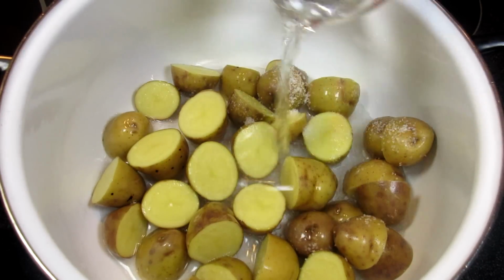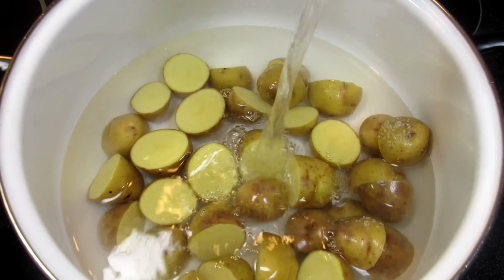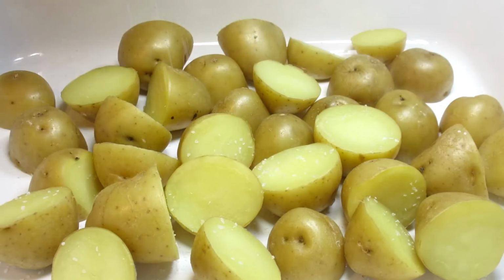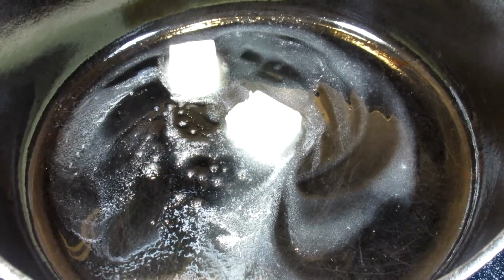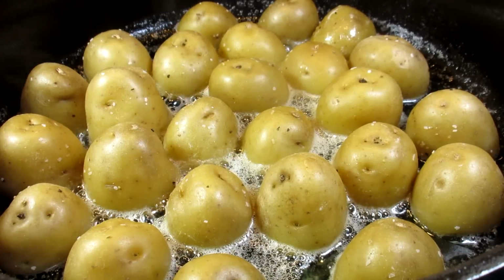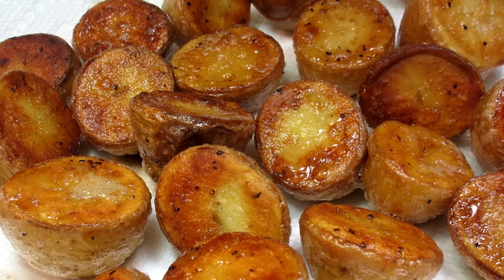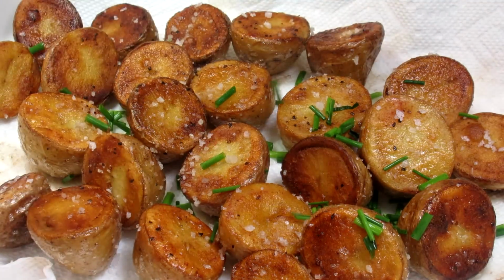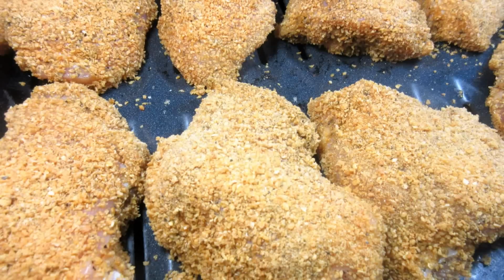Crazy Crispy Salt & Vinegar Potatoes ~ Potatoes Side Dish Recipe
This salt and vinegar potato side dish recipe is a new recipe for me.
The concept is cooking the potatoes in vinegar adds a subtle flavor of vinegar on the inside. You could even roast or grill the potatoes until crispy and then add additional vinegar/malt vinegar, sea salt and fresh chopped herbs of your choice. Enjoy.

Crispy Salt and Vinegar Potatoes
Bon Appetit

INGREDIENTS

Servings: 4
2 pounds baby Yukon Gold potatoes, halved, quartered if large
1 cup plus 2 Tbsp. distilled white vinegar
1 tablespoon kosher salt, plus more
2 tablespoons unsalted butter
  Freshly ground black pepper
2 tablespoons chopped fresh chives
  Flaky sea salt (such as Maldon)

Combine potatoes, 1 cup vinegar, and 1 Tbsp. kosher salt in a medium saucepan;
add water to cover by 1”. Bring to a boil, reduce heat, and simmer until potatoes are tender, 20–25 minutes; drain and pat dry.
Season potatoes with kosher salt and pepper.

Heat butter in a large skillet over medium-high heat. Cook potatoes,
tossing occasionally,  until golden brown and crisp,
8–10 minutes. Drizzle with remaining 2 Tbsp. vinegar. Serve topped with chives and sea salt.

EMAIL - Please ask a question